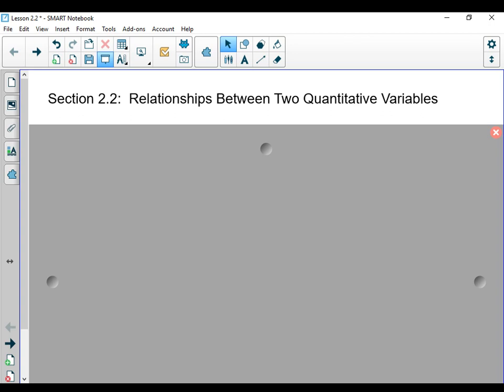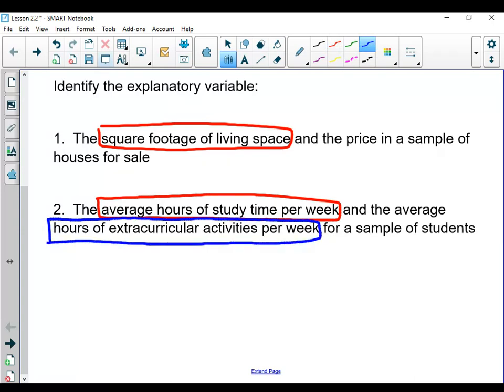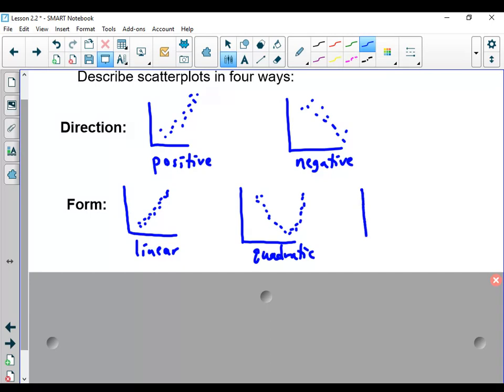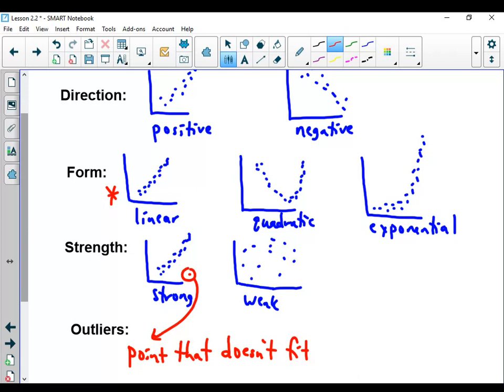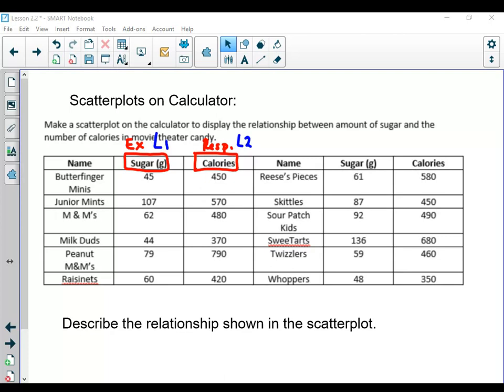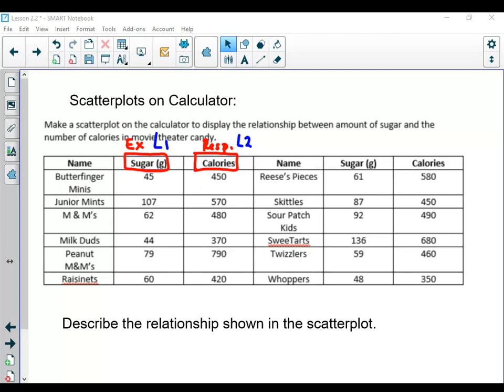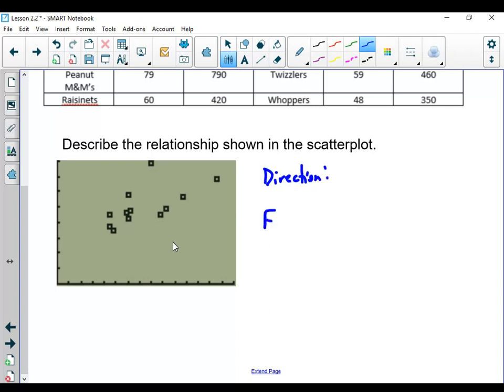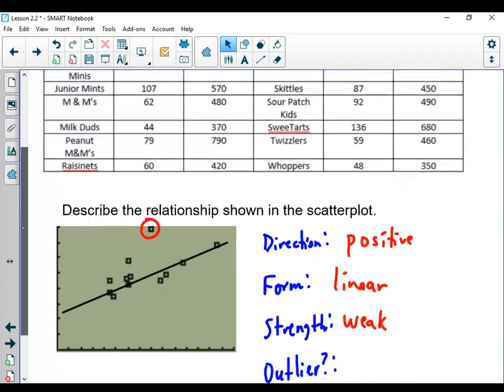Section 2.2 Notes